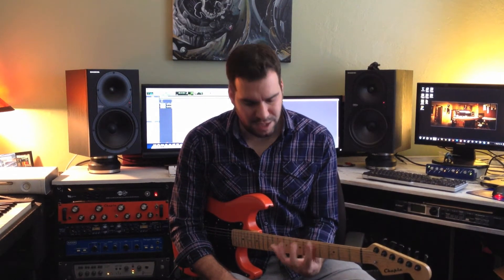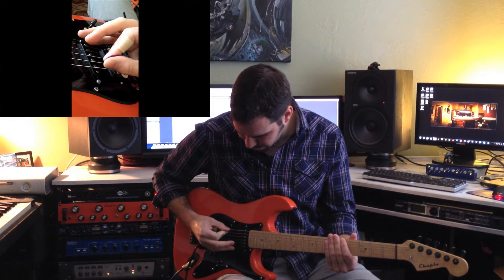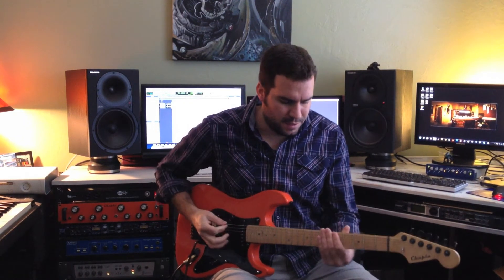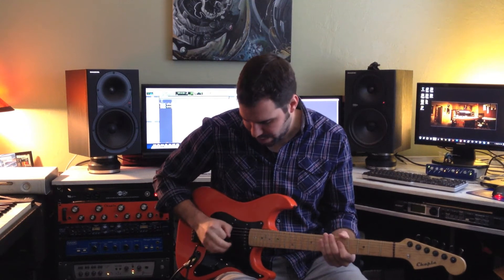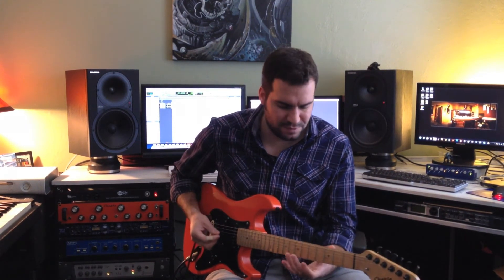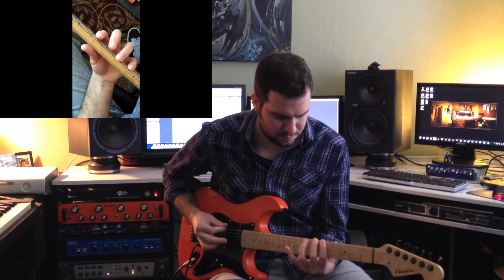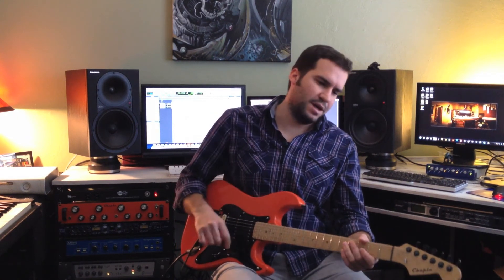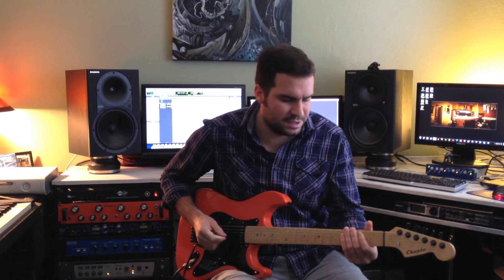How To Not Suck At Guitar Volume 1: Economy Of Motion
Welcome to the first installment of my "How To Not Suck At Guitar" series. This series of conceptual guitar lessons is based around the best practices of guitar technique, and is intended for both beginning and advanced players

Volume 1 is all about alternate picking, economy or sweep picking, tremolo picking, and left hand technique. Grab a guitar, a pick, and prepare to shred!